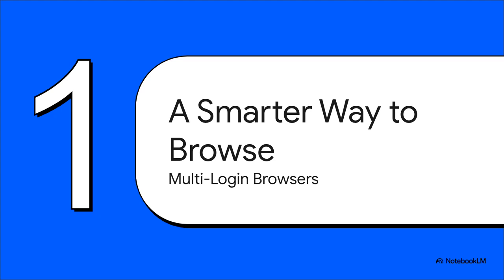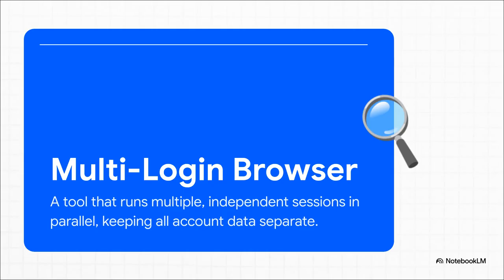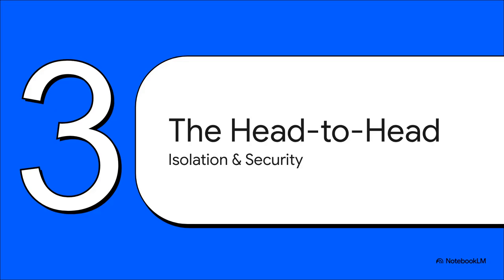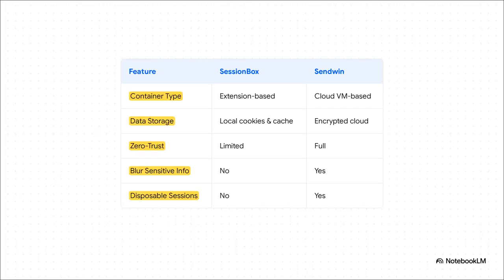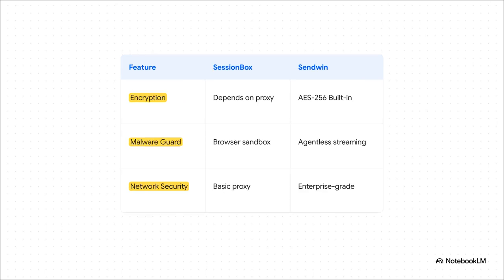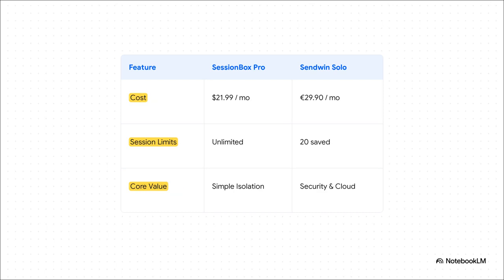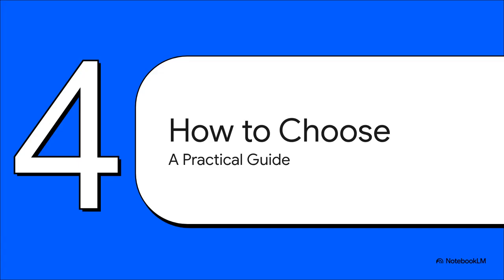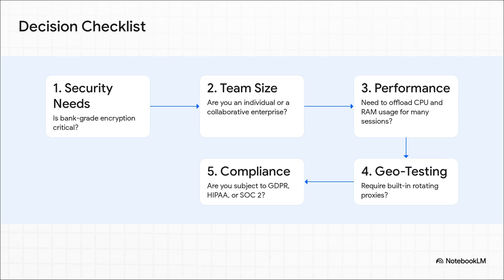Choosing the Right Multi-Login Browser: Sendwin vs SessionBox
This video provides a detailed comparison between Sendwin and SessionBox, two prominent multi-login browser solutions designed to manage numerous online accounts efficiently and securely. It begins by explaining the core problem these tools solve: the inefficiencies and security risks of juggling multiple account logins in a standard browser. The text then delves into each solution, outlining their key features, pros, cons, and pricing structures. A significant portion of the article is dedicated to comparing session isolation and security features, highlighting Sendwin's advanced cloud-native, zero-trust architecture against SessionBox's extension-based local isolation. Finally, the article concludes with practical advice for selecting the appropriate tool based on security needs, team size, performance, and compliance requirements, emphasizing that Sendwin is suited for larger, security-conscious teams, while SessionBox serves individuals or smaller groups.